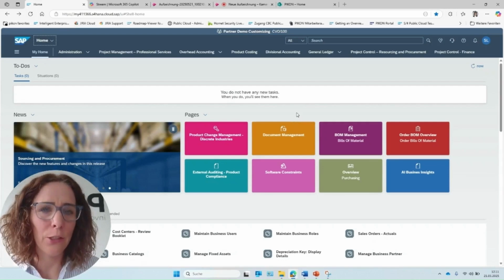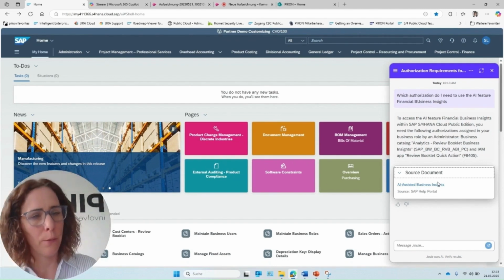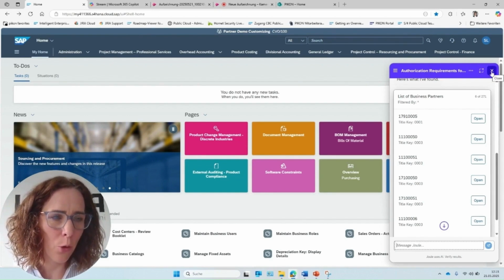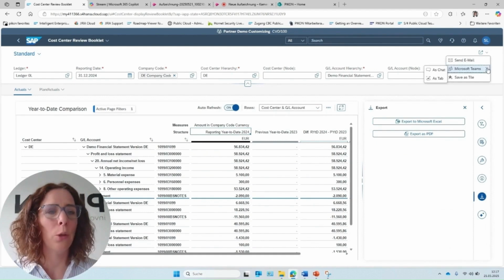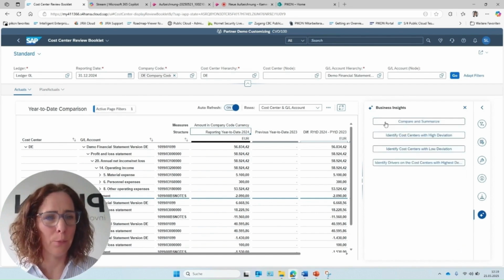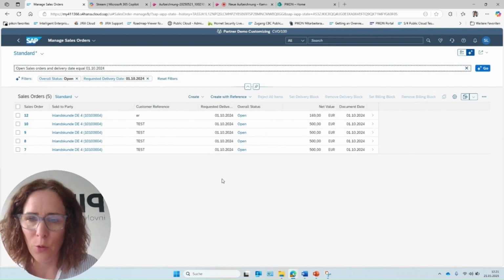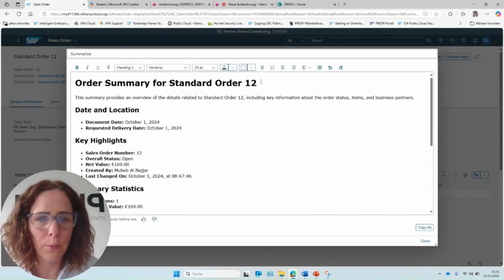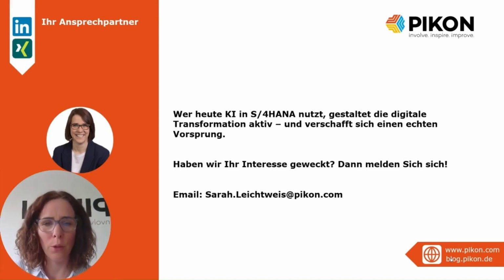Artificial Intelligence in SAP S/4HANA - english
Using specific business cases, the video provides an initial overview of where the journey is heading with regard to AI in S/4HANA and the advantages it brings.